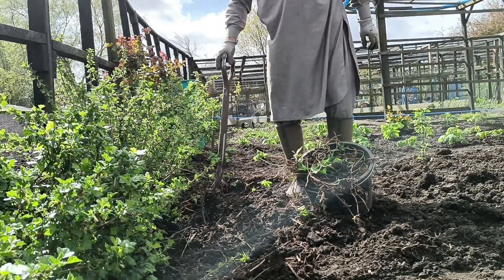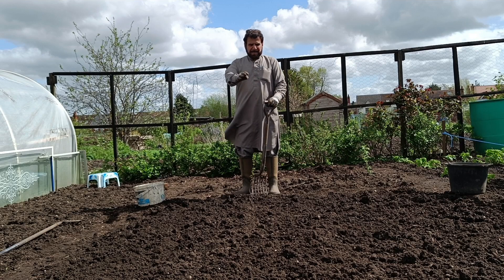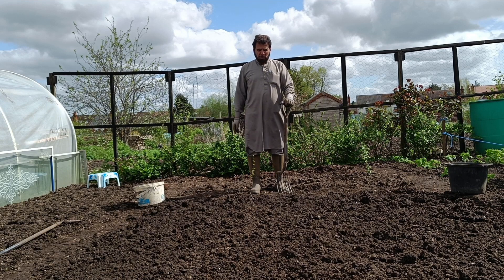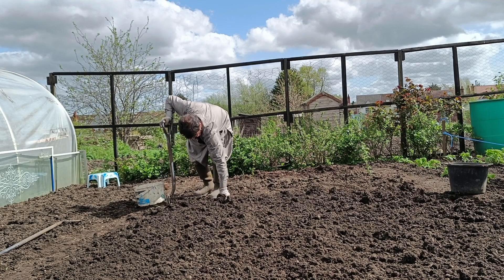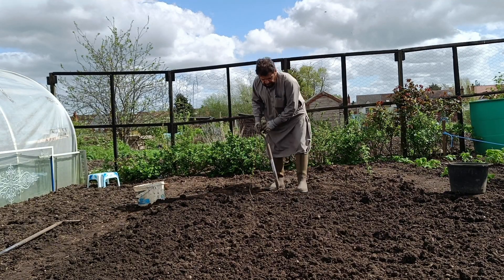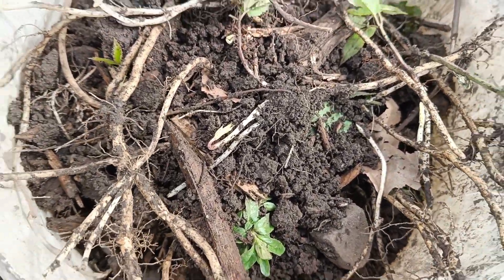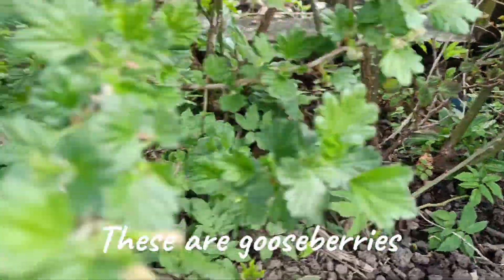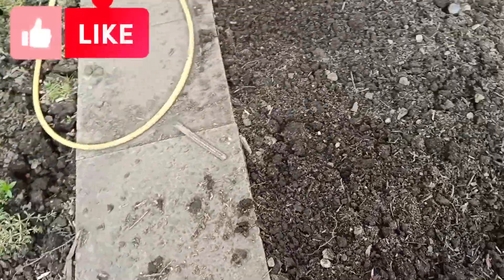Removing Weeds in Allotment